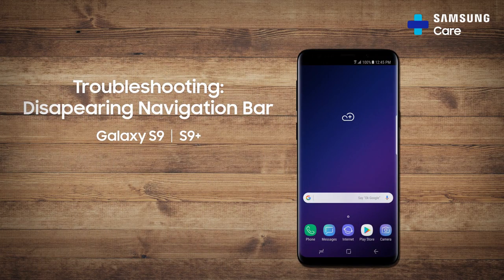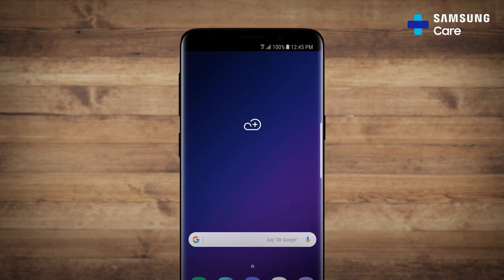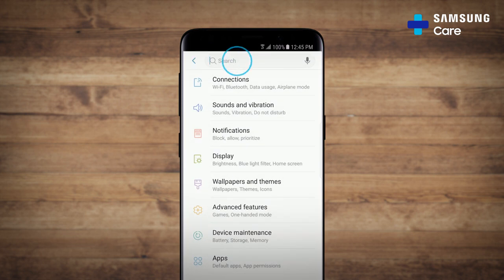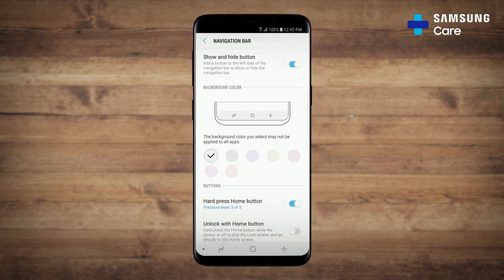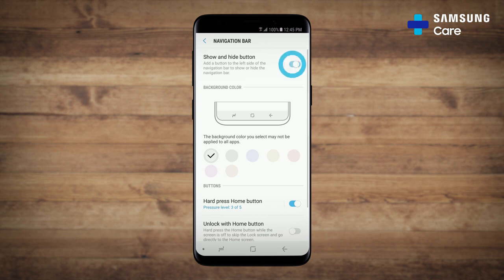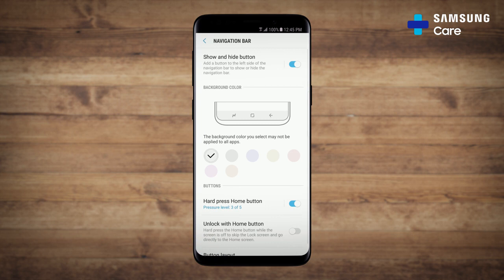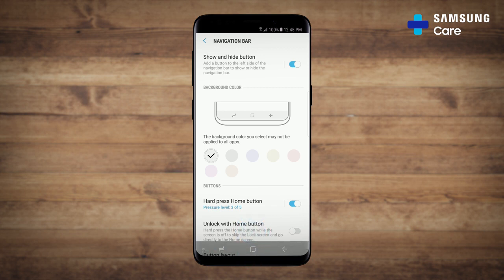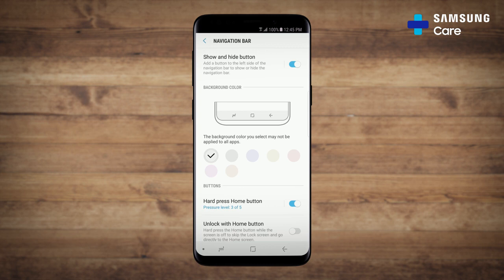How to Show/Hide the Navigation Bar on Samsung Galaxy S9/S9+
The navigation bar at the bottom of your Galaxy S9 can be hidden on certain apps or all the time. You may find yourself having trouble with the bar disappearing when you don't want it to. If so, watch this video to find out how to customize your navigation bar.

We are always open for your comments, questions and requests.